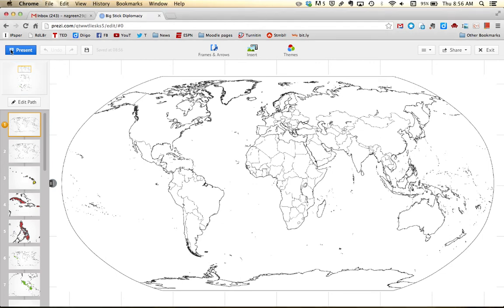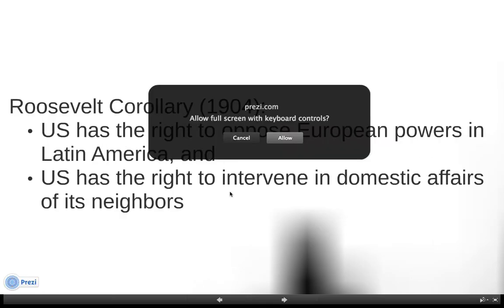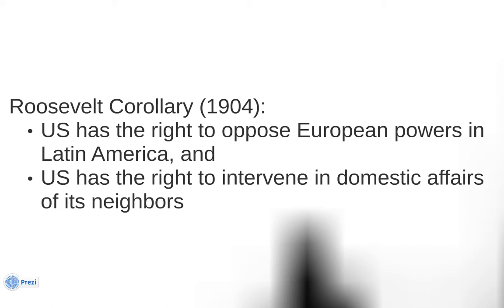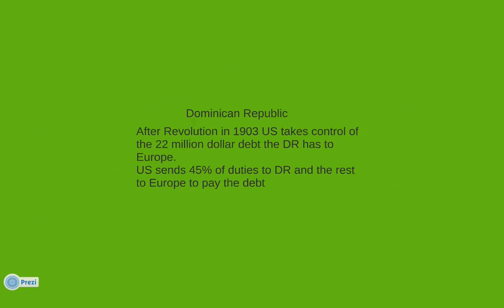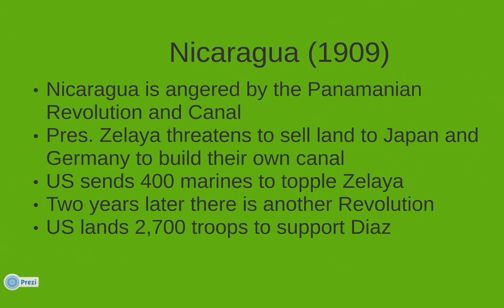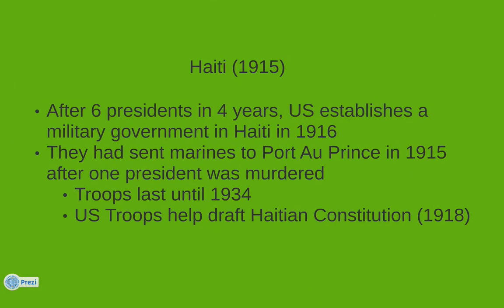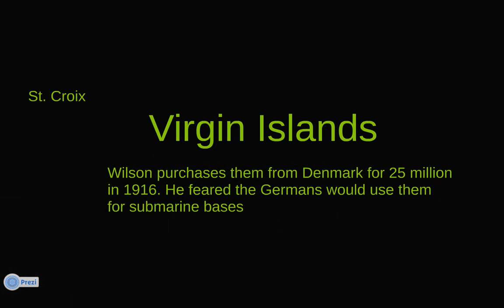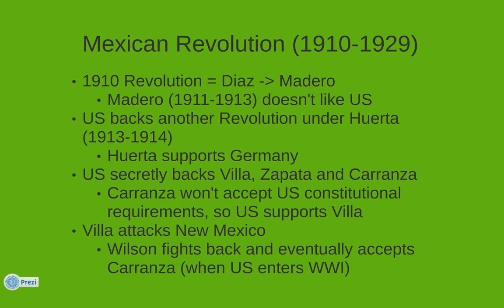Big Stick Diplomacy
A quick summary of US imperialism from ~ 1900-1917